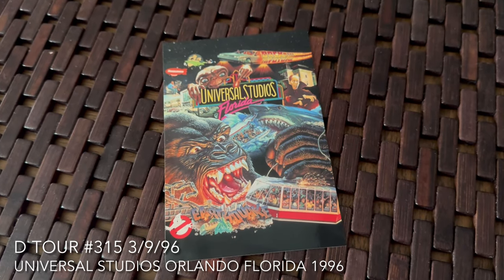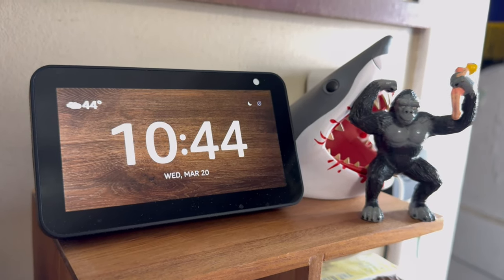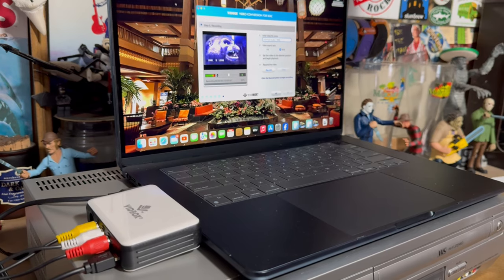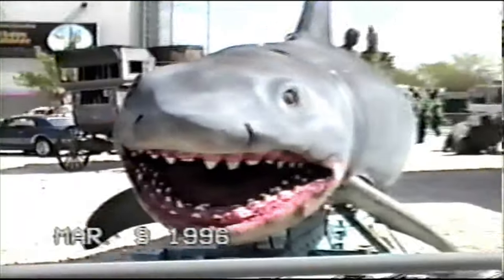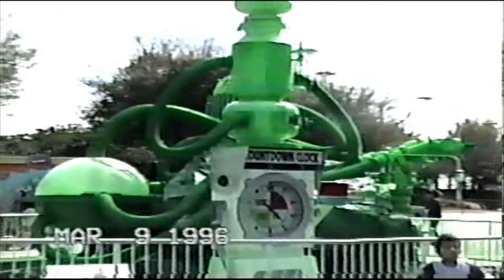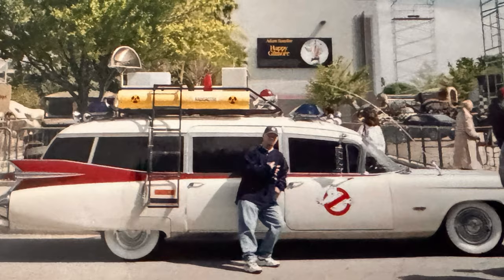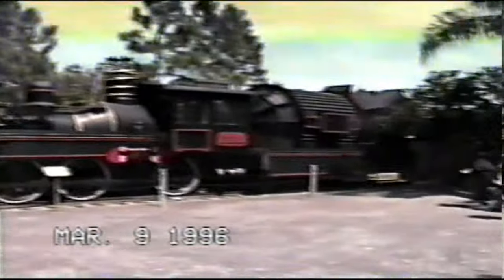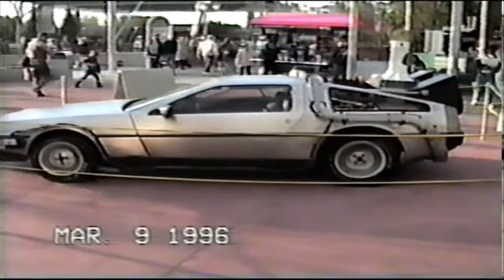Universal Studios Orlando Florida 1996- All The Classic Attractions- D Tour 315 3/9/96